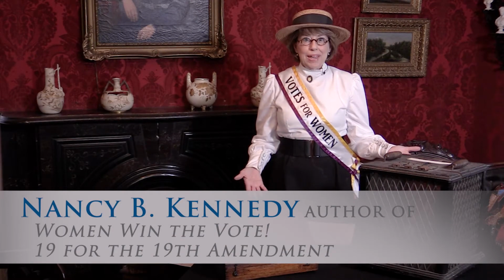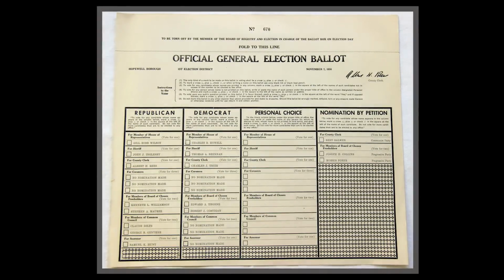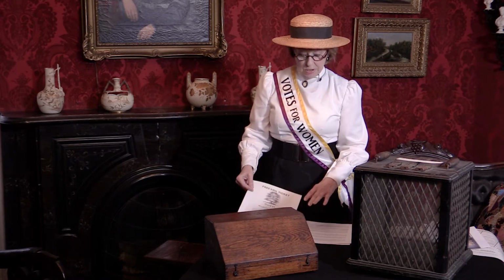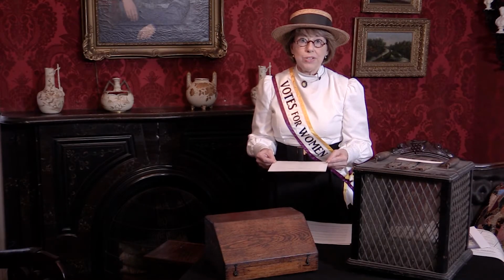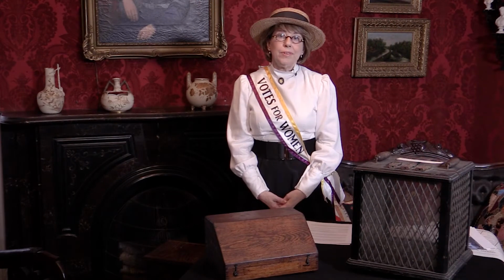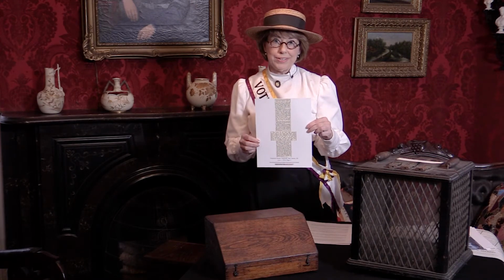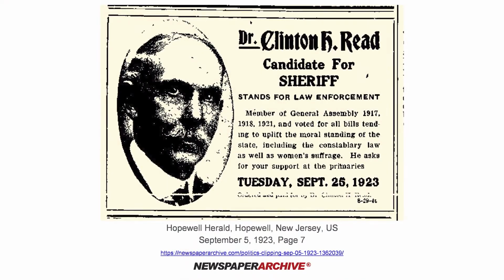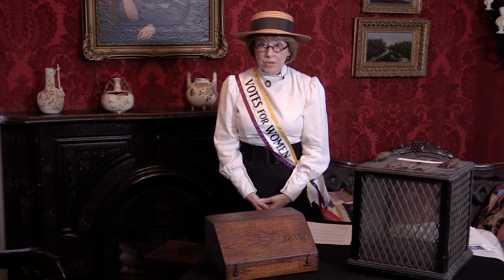Voting... With a Little Help From Your Friends - Nancy Kennedy (3/2021)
Voting... With a Little Help From Your Friends (3/2021)
by Nancy B. Kennedy, Author of Women Win the Vote! 19 for the 19th Amendment

In celebration of Women's History Month, local author Nancy B. Kennedy explores the history of voting in Hopewell and the local scene during the woman suffrage fight. The Hopewell Museum's collection of vintage ballot boxes is front and center. Think voting has always been a private act? Think again!